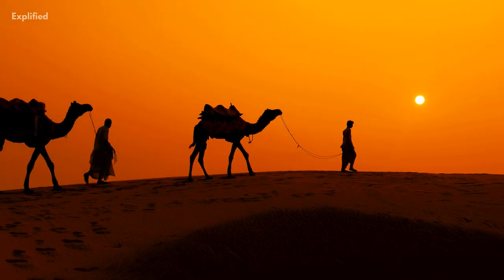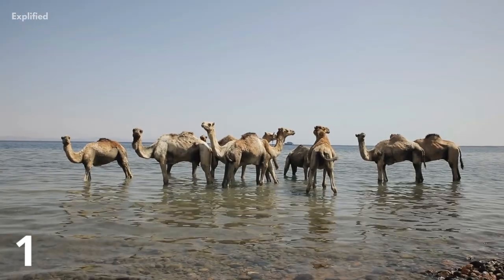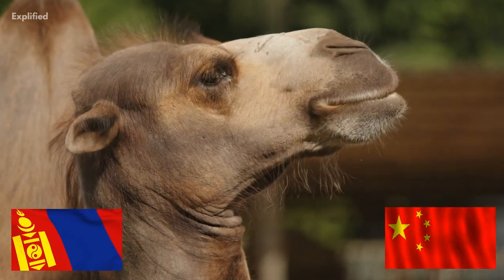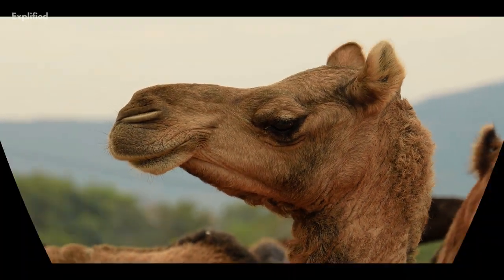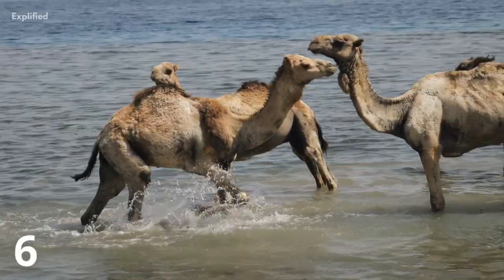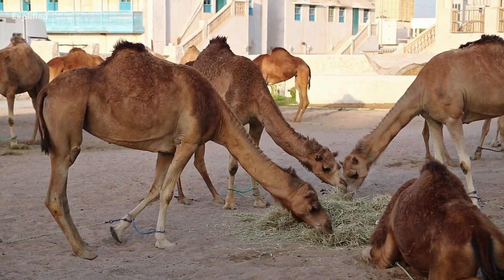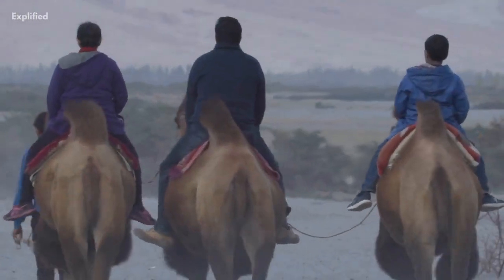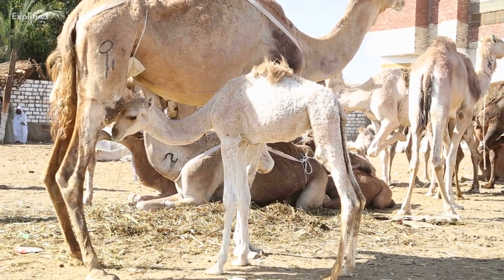Camels Are Made For Deserts Only? | Camels In The Desert Video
Most of us know two things about camels – they have humps on their back and they spit at people. Thousands of people list riding a camel as one of their wishes, but how many of us actually know something interesting about these amazing creatures? When you hear the word “camel”, you automatically associate it with deserts but do you know what makes these unique creatures survive and adapt to the hot and humid desert climate? They possess several traits, which no other animal does, making them the perfect choice for deserts. In this video, we will be telling you 10 interesting facts about Camels that will surely amaze you.